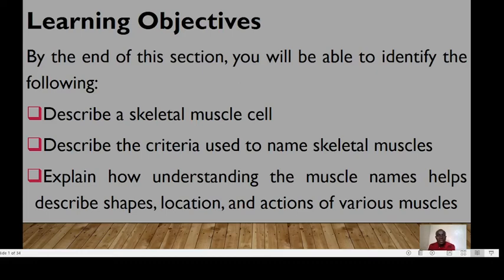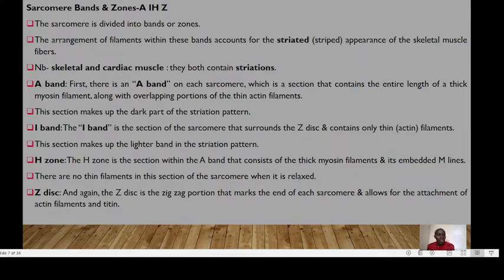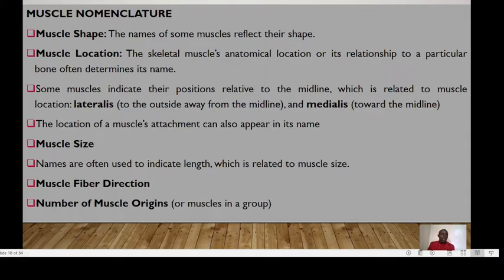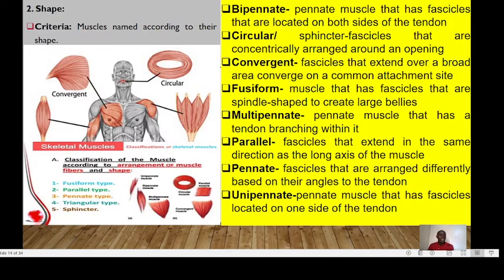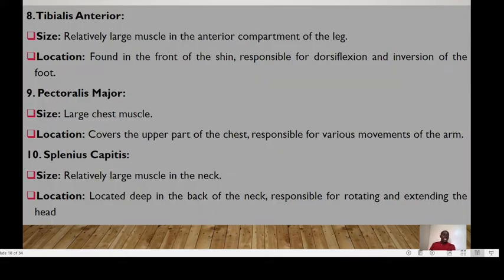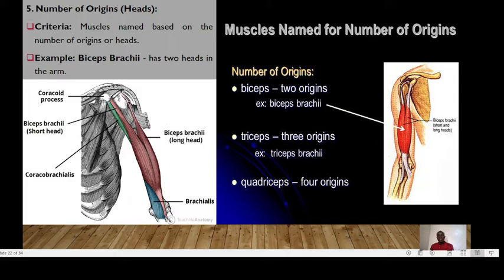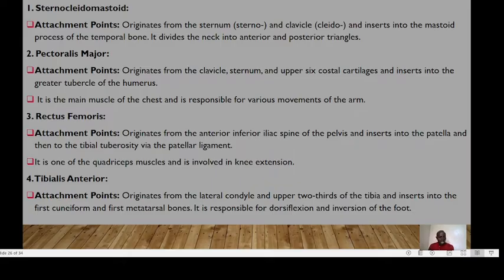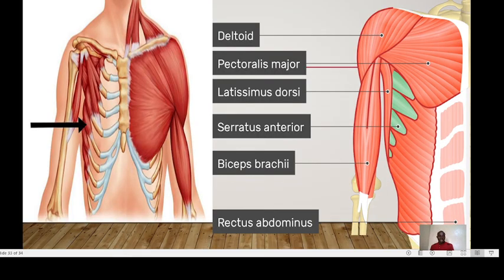MUSCLE NOMENCLATURE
ANNOUNCEMENTS!
1. To view this presentation in PPT,
2. To attempt a quiz on muscle fiber structure, click this
3. To access the quiz on muscle nomenclature, click this
4. To attempt the quiz on different groups of skeletal muscles,